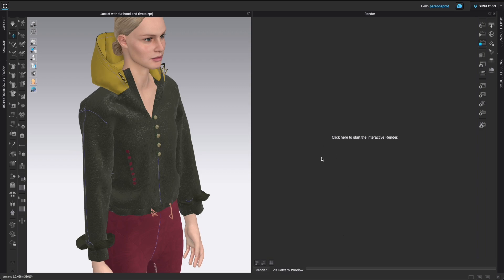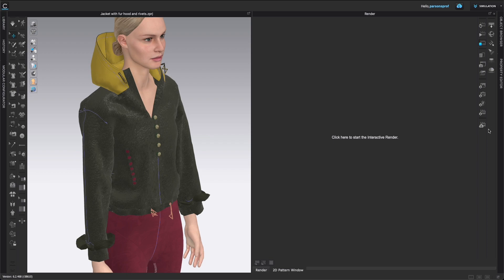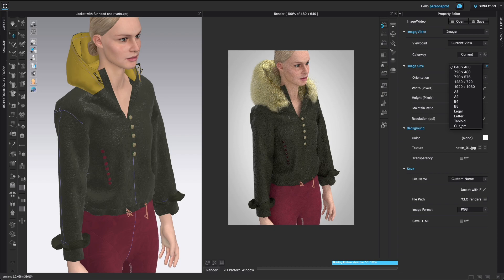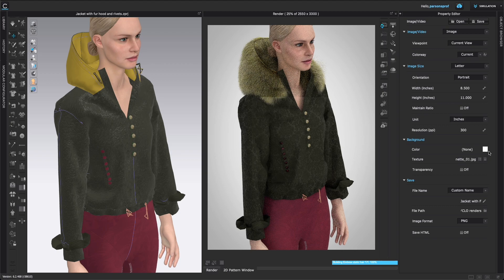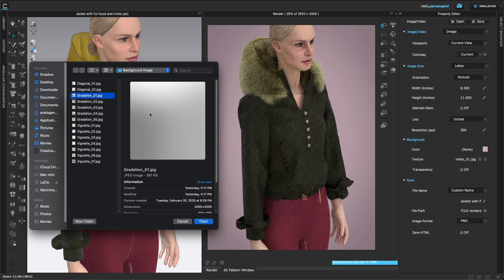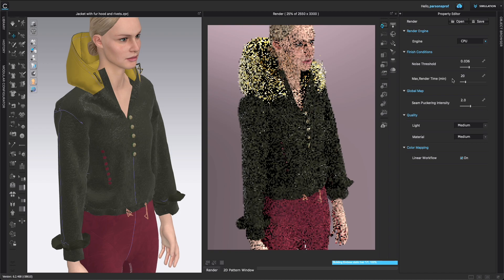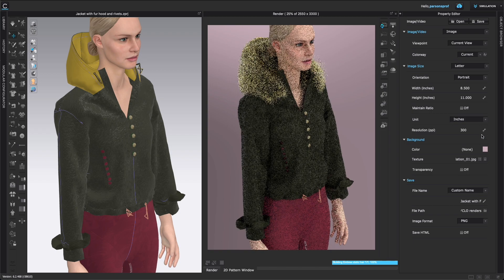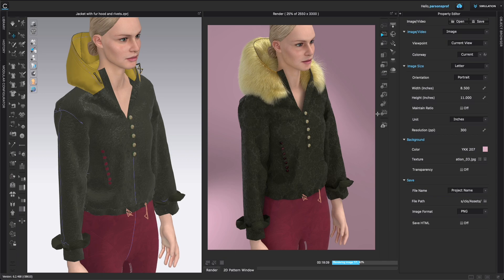How to Make Highest Quality Renders in CLO3D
In this CLO3D video tutorial you will learn what are the best settings for a high quality rendering.

📝 📒SHOW NOTES:

⏰ Time Codes
0:00 Intro
0:49 Interactive Render vs Final Render
1:38 Settings in Render window
1:49 Image Properties in Render window
2:15 Image Size render
3:42 Render orientation
4:11 Change units in Render window
4:29 Change Background in Render window
6:41 Render Properties
7:15 Render time
8:07 Render quality
8:54 Render resolution
9:05 Final render